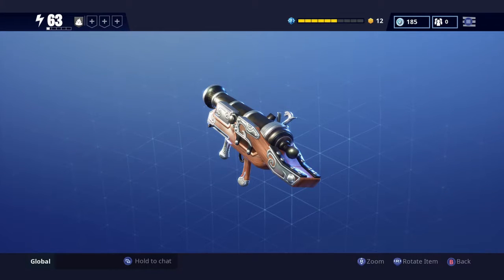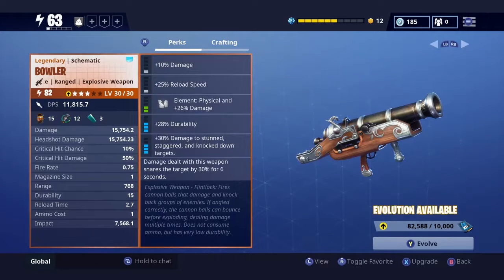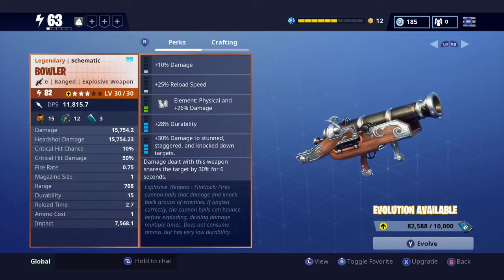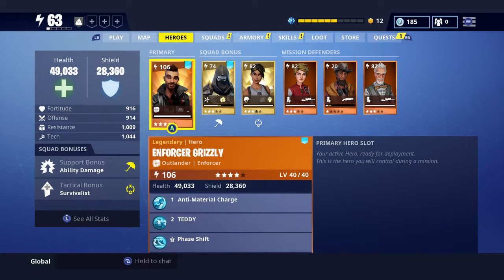FORTNITE SAVE THE WORLD.. New Bowler Rocket Launcher review!!!!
Testing and reviewing the new Bowler Rocket Launcher to see how good it really is. stick around until the end to see the results.